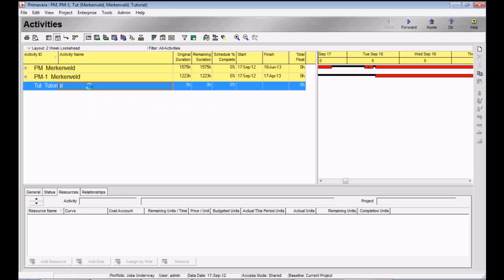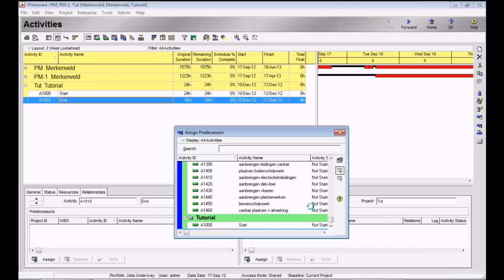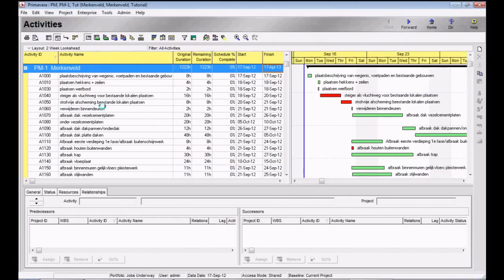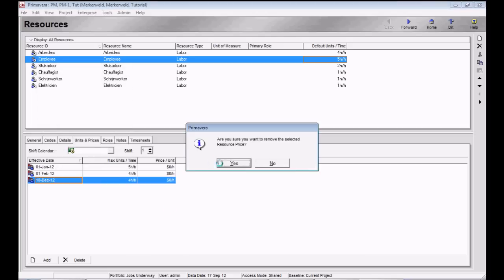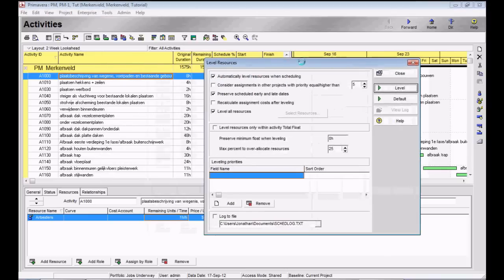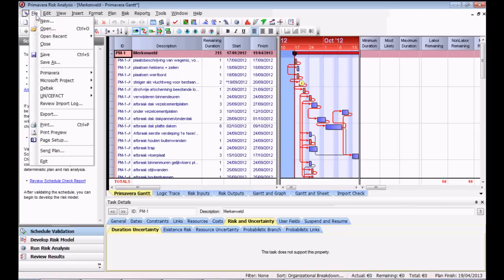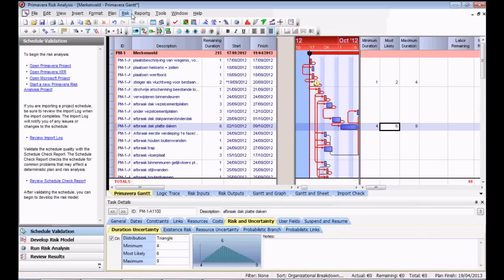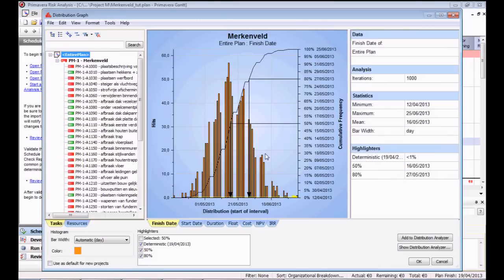Basic Tutorial Primavera